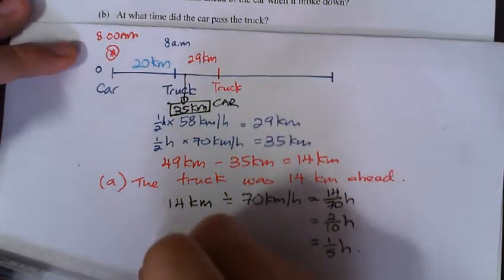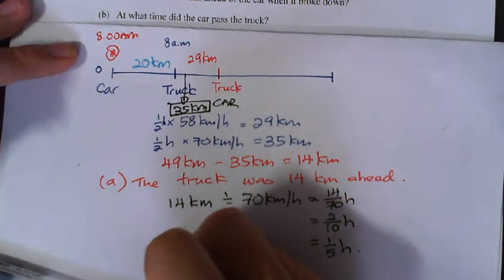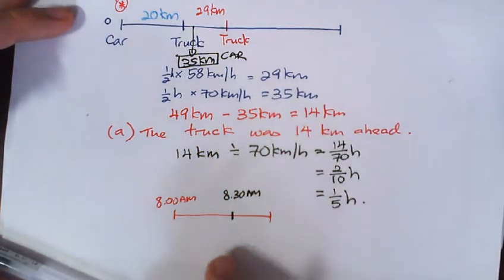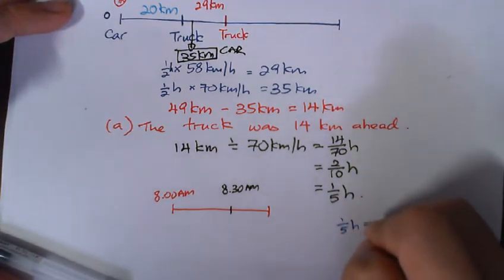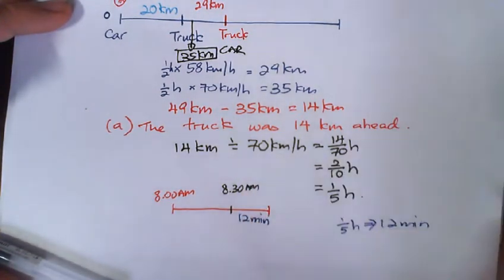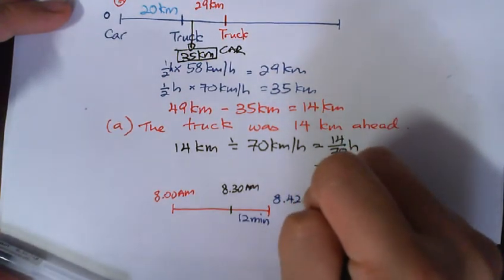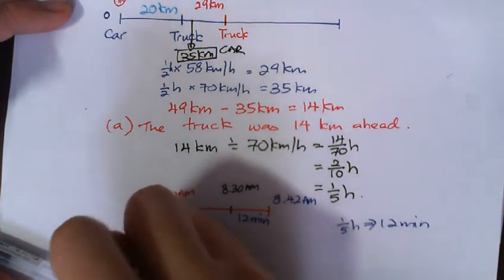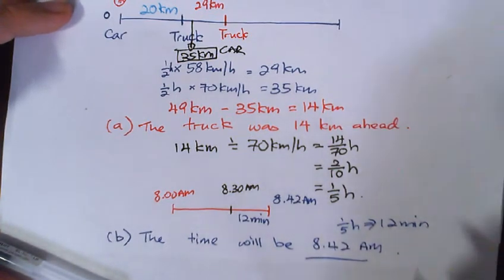Maths Set 5 Q8